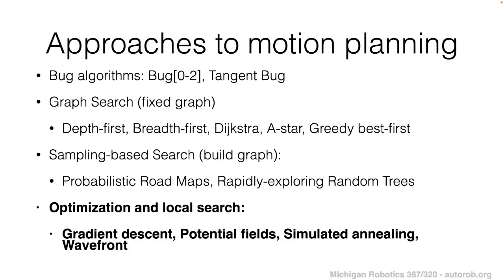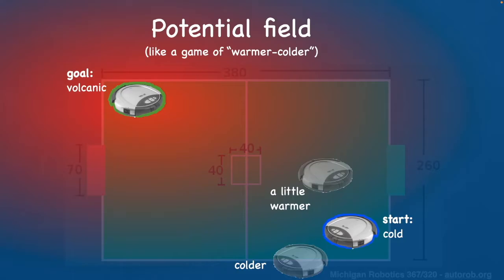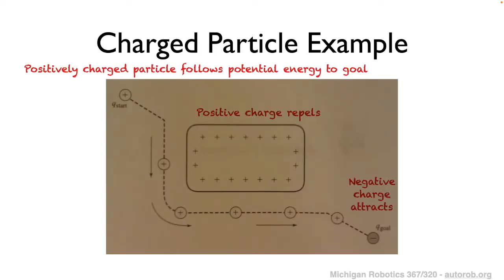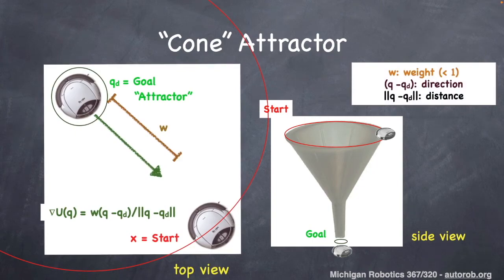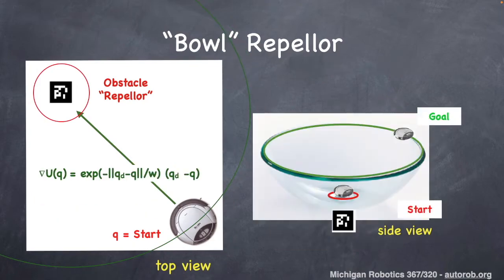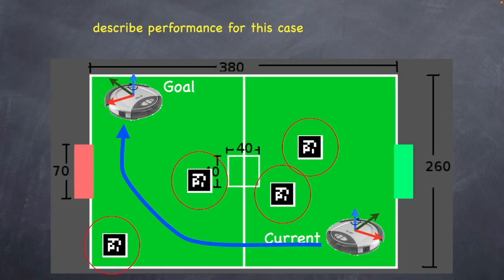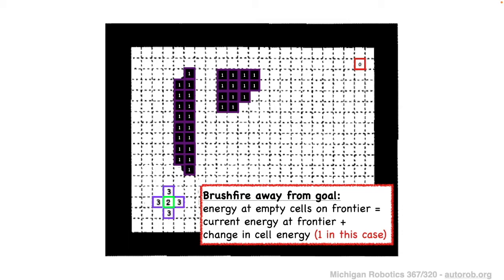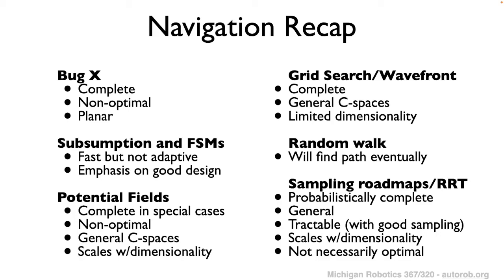AutoRob Lecture 16 - Potential fields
AutoRob Lecture 16 - Potential fields (autorob.org)

0:00 Introduction
2:36 What is a potential field
9:20 Gradient descent with potential fields
14:17 2D Navigation with potential fields
31:47 Wavefront planning
38:57 Conclusion

Winter 2022